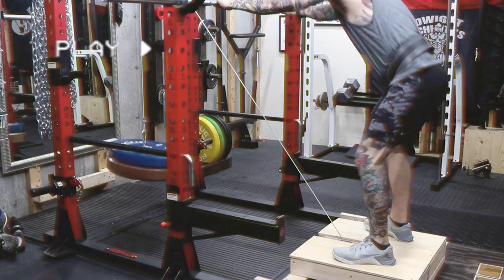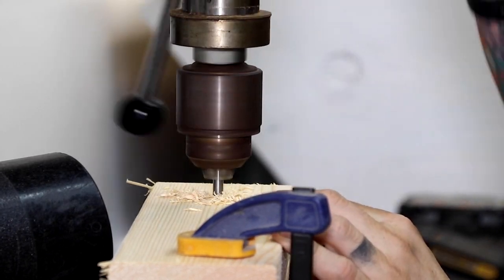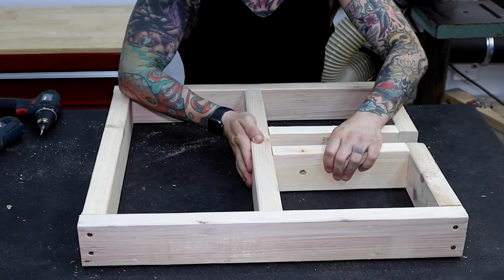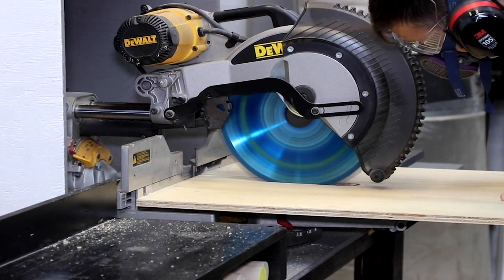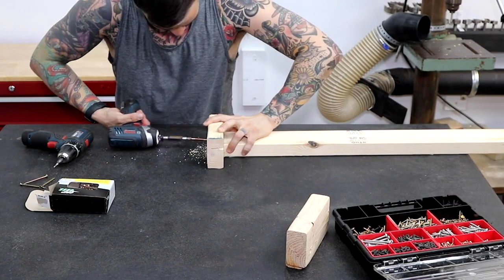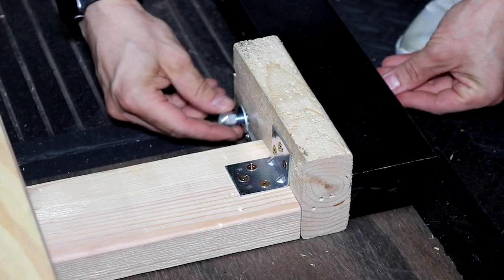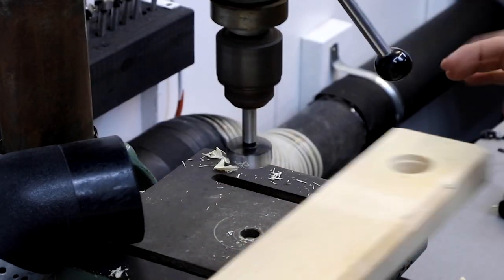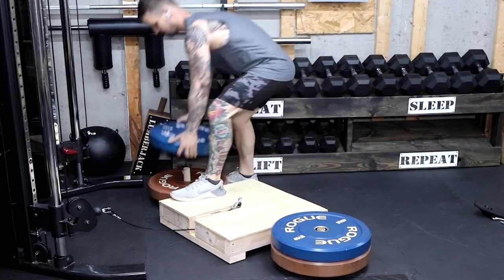DIY Belt Squat Machine, how to build DIY gym equipment at home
⏬ Materials ⏬
5.5 inch long 3/8 bolts
3/8 16 lock nut

Spud Inc Belt for belt squats

Tools:
- alternatively, the holes can also be drilled using a cordless drill

0:00 Start
0:05 Intro
0:43 Dimensions
0:56 Assembly
2:22 Rack mountable version
3:33 Weight plate version